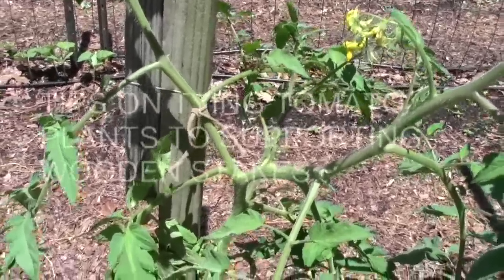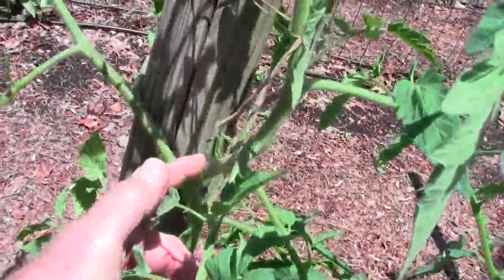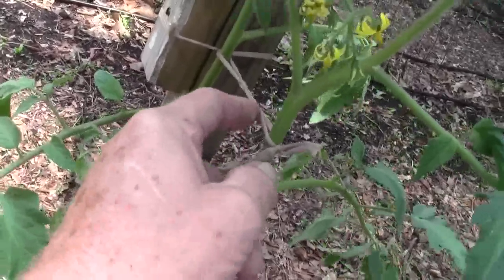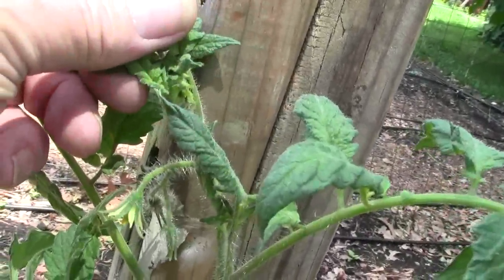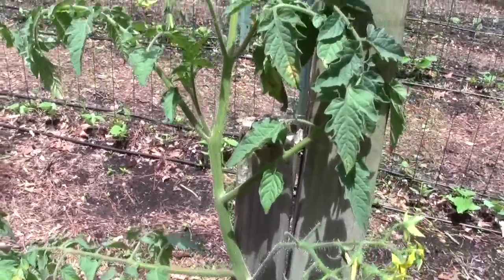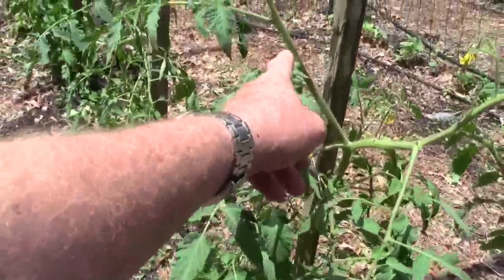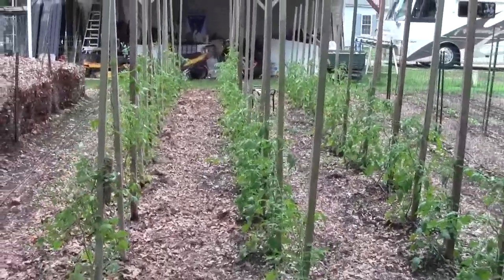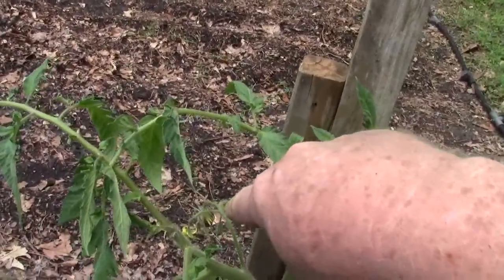TOMATO PLANTS HOW TO TIE THEM UP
Garden tips all the way to the end of this video on how and why we tie up our tomato plants. When we tie them up we can look at the leaves and see if we have any hornworms or other pests on our plants. Since we mostly tie up the upper parts of the plant where these creatures attack, we find them early before they do damage. We grow our tomato plants on 2x2 treated wood stakes. These 2x2's are used to make pickets for railing on wooden deck rails. If stored in a dry place when not in use they last for probably 30 years or more. We use strips of nylon panty hose to tie them up with.